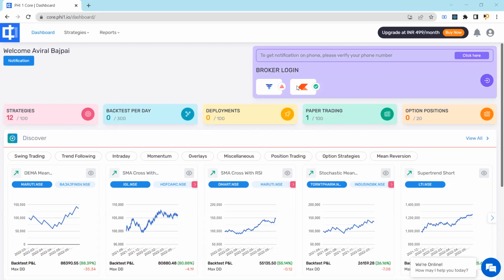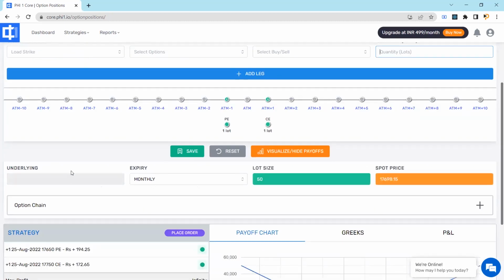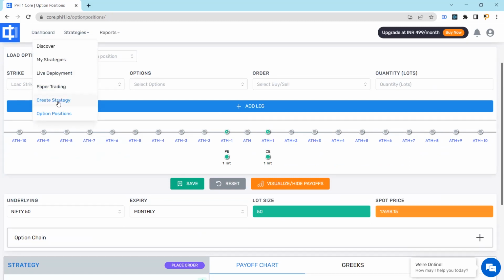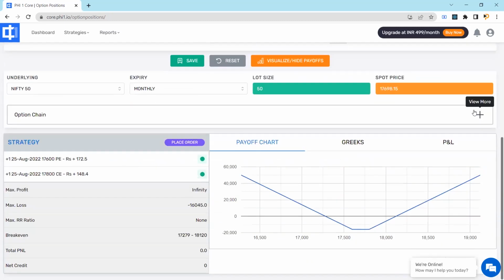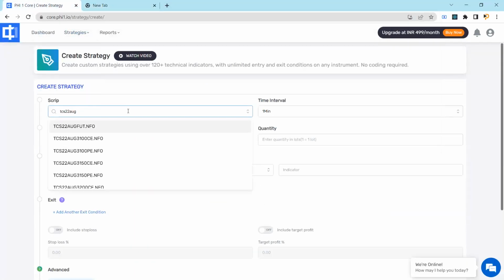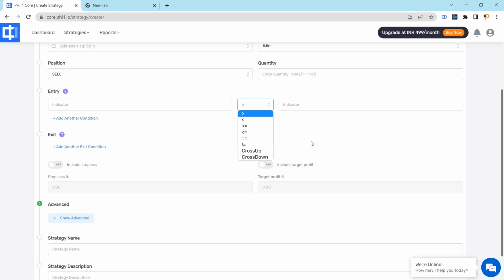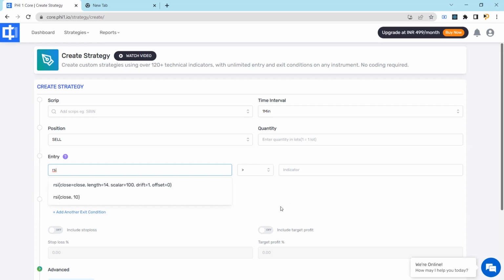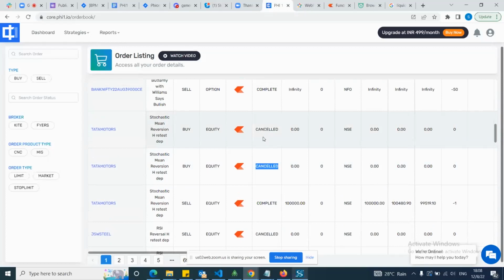Getting started with Options on PHI 1 (Webinar Recording)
Whether you are an experienced Options Trader looking to learn more, or a new Options trader looking to create your first strategy, this webinar will take you through each stage of your option strategy building journey. From the basics of creating and building strategies, through Live Deployment and Paper Trading while being able to understand what is possible with options on PHI 1.

1-  Creating options strategies
2 - Paper trading
3 - Integrating with brokers
4 - Live deployment